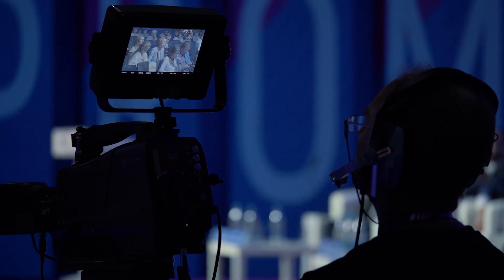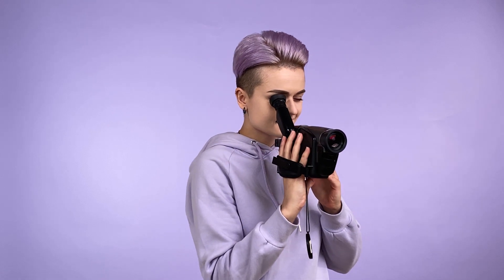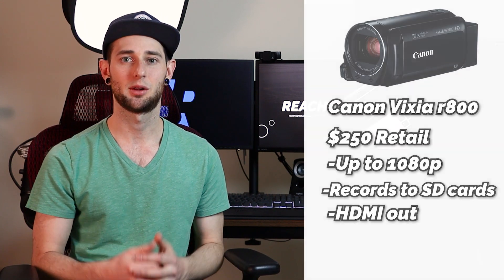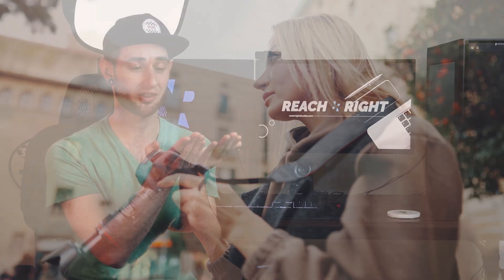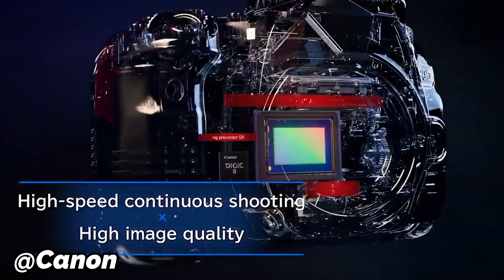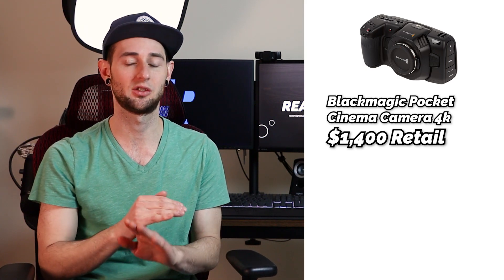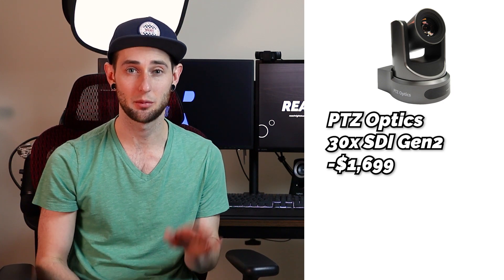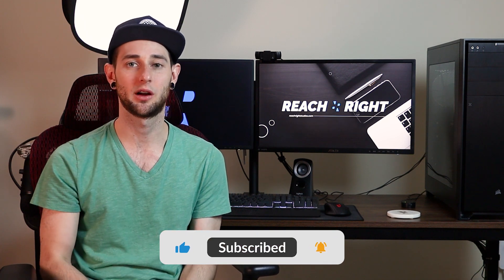The BEST Camera for Live Streaming Church | 2025 Update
What's the best camera for live-streaming church? There are tons of options on the market, so it can be tough to figure out which camera your church should use to live stream services.

As we go through the options, you're sure to find the best church video camera for your live stream setup.

And you don't have to break the bank! There are many great church video camera options that are budget-friendly.

So here are some of the best live-streaming cameras for churches you can explore.

0:00- Intro
0:20- Goal of This Video
0:50- Categories covered
1:48- Camcorders
3:18- Canon Vixia r800
4:20- Mevo Start
5:09- DSLR/Mirrorless Cameras
7:32- Sony a6400
8:09- Canon EOS-90D
9:18- Blackmagic Pocket Cinema Camera 4k
10:51- PTZ Cameras
11:44- PTZ optics 30x SDI Gen2
12:26- Black Magic Studio Camera 4k
13:07- Cinemagrade Cameras
13:25- Outro

Check out more details about the best cameras for live-streaming church

Make Sure Your Church is Found On Local Searches